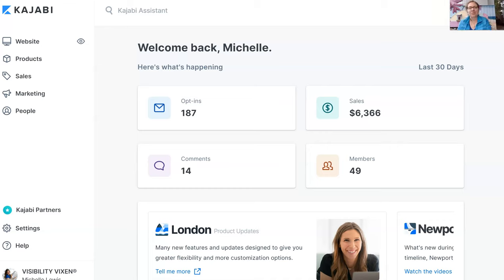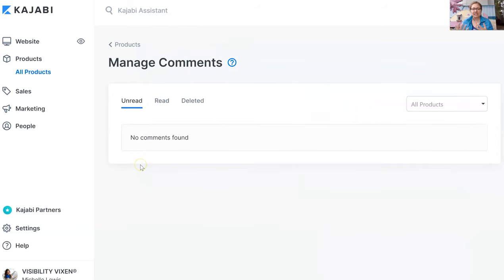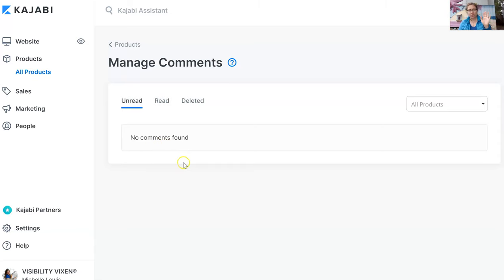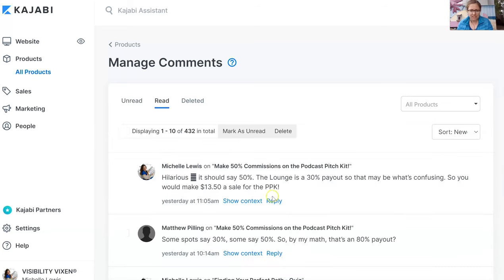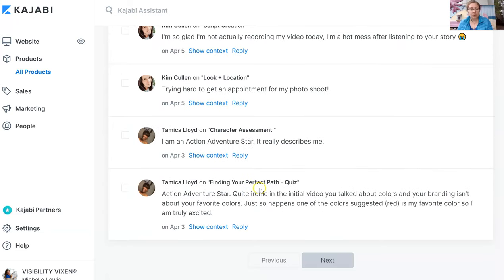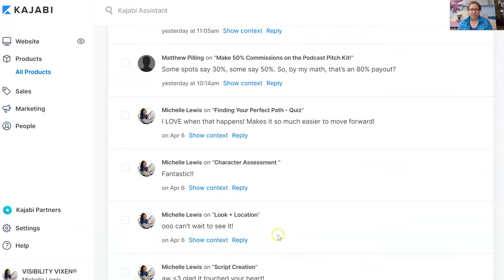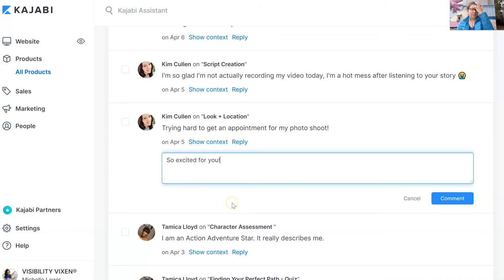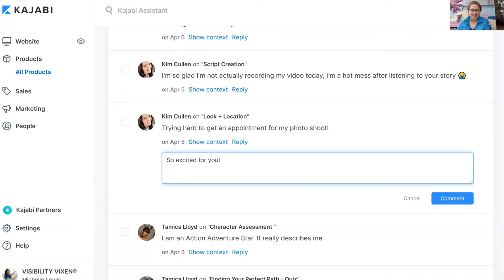KAJABI HOW TO: Responding To Comments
If you've created a product + are actively selling, you'll get comments!

And here's how to easily respond to them across multiple products - all in one place!

{If we haven't met yet...}

Hey! I'm Michelle Lewis, Visibility + Publicity expert who specializes in helping floundering brands identify their unique brand color, inject meaning into their messaging + attract their dream customers through my signature Color Course.

If you're interested in trying Kajabi, get your free 14 day trial
If you'd like to enroll in my FREE Kajabi course, sign up